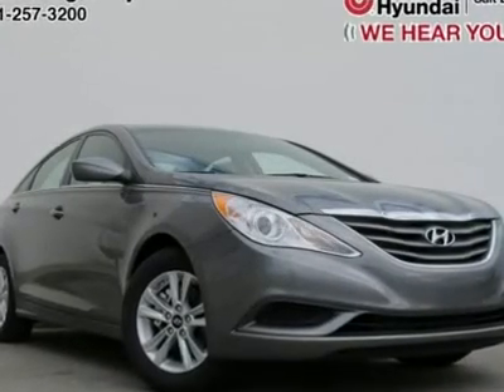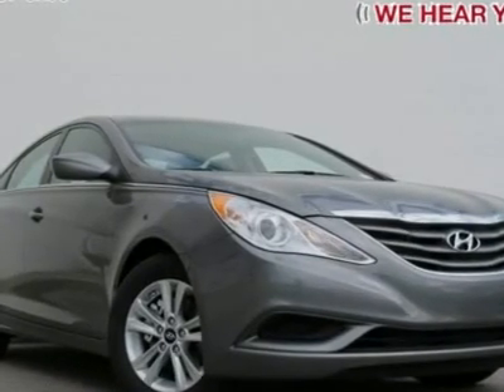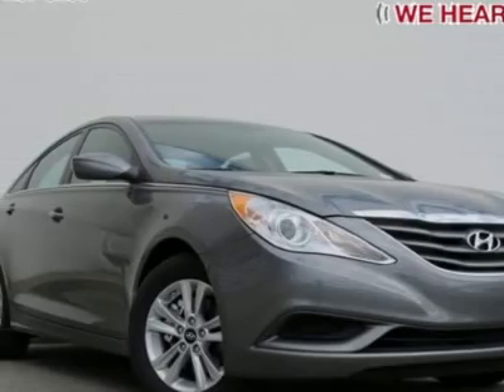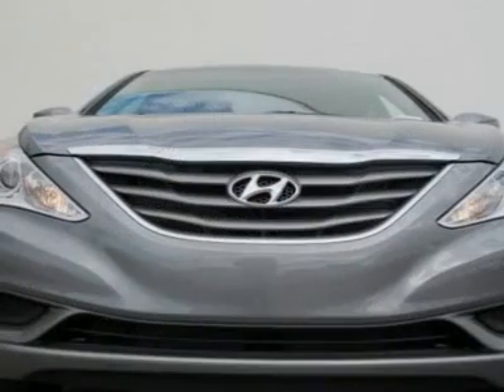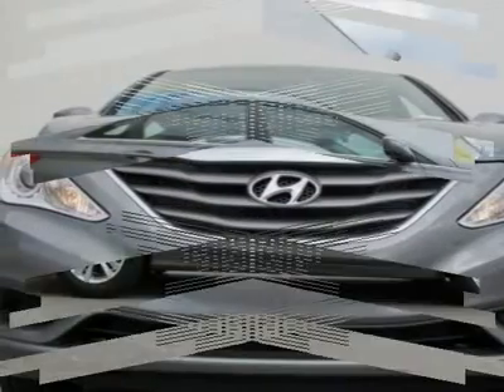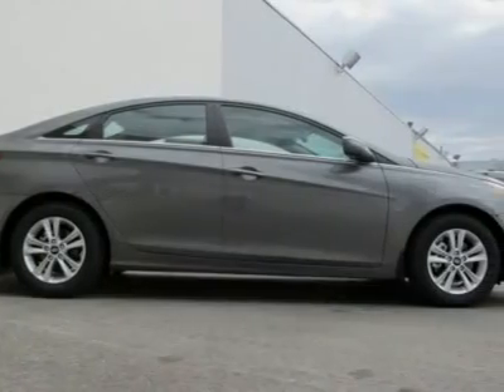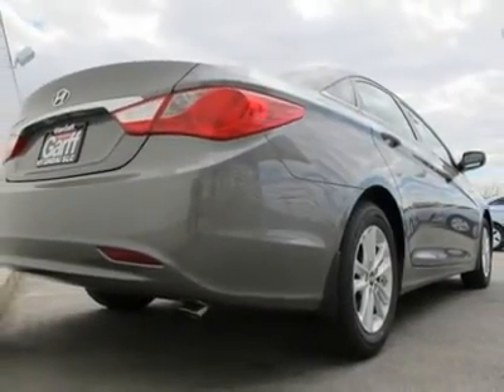2012 HYUNDAI SONATA Salt Lake City, UT 2Y22495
2012 HYUNDAI SONATA Salt Lake City, UT
Stock

Ken Garff Hyundai New
717 South West Temple

You'll love this 2012 Hyundai Sonata. This is a car you'll want to take home. With 0 miles, it features automatic transmission and an exterior color of Harbor Gray Metallic. Call us and be the first to open the car door today!